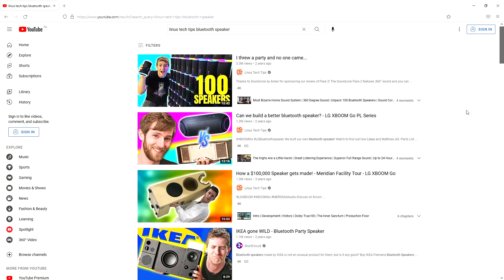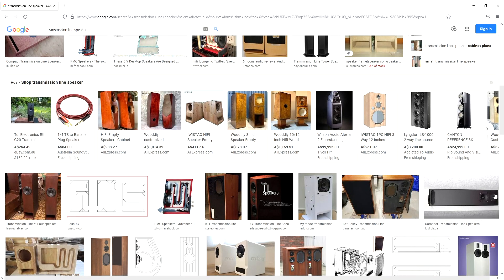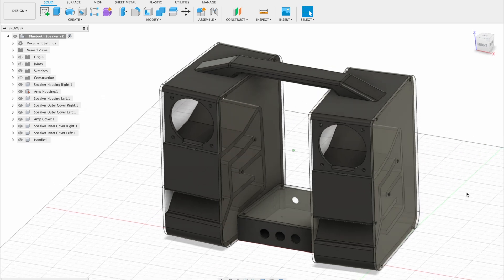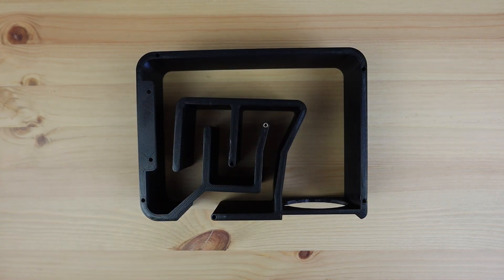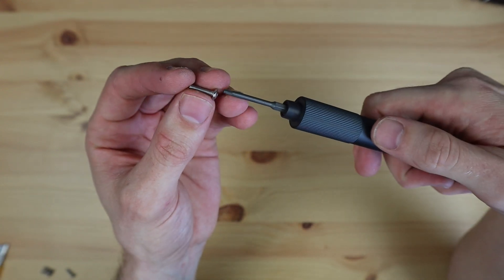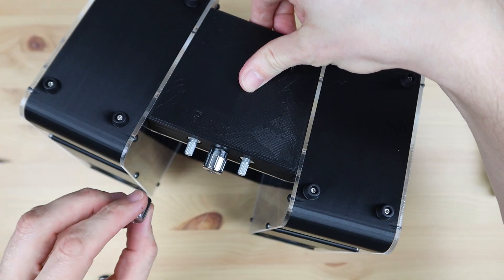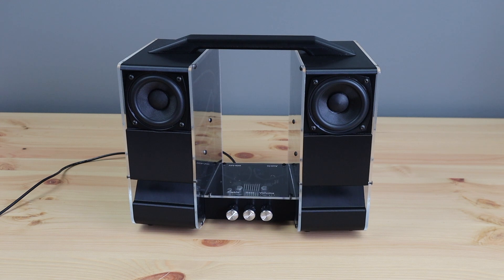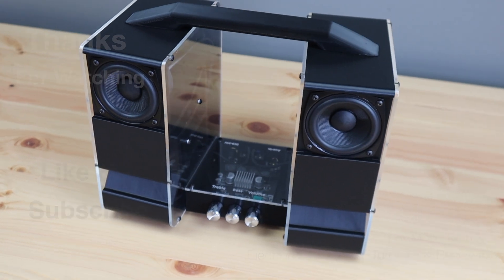I Made A 3D Printed Bluetooth Transmission Line Speaker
I've been inspired by an old YouTube video to try to build my own Bluetooth speaker. The design I came up with uses primarily 3D printed internal parts, with some laser-cut clear acrylic covers. I've also documented the build on my blog, so you can make your own Bluetooth transmission line speaker as well.

PURCHASE LINKS
2 x Dayton Audio PC68-4 Drivers
ZK-502T Bluetooth Amplifier
12V Inline UPS
60 x M3 x 8mm Black Button Head Screws
4 x M3 x 12mm Button Head Screws
60 x M3 Brass Inserts
8 x Rubber Feet
0.5m Speaker Wire
Black PLA Filament
3mm Clear Acrylic

Equipment Used
Creality Ender 3 S1 Pro 3D Printer
K40 Laser Cutter/Engraver
Electric Screwdriver
TS100 Soldering Iron
Knipex Wire Strippers

CHAPTERS
0:00 Intro
0:37 Selecting the Components
1:37 Desinging the Enclosure
3:32 Making up the Parts
4:33 Preparing the 3D Prints
5:12 Assembling the Speaker
8:13 Testing the Speaker
10:24 Final Thoughts